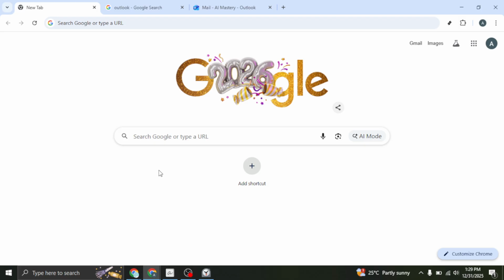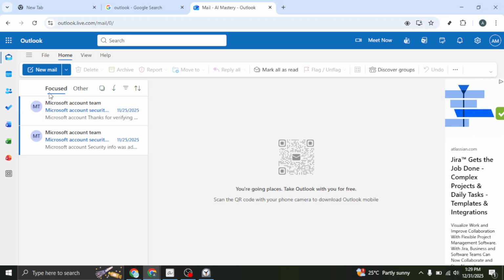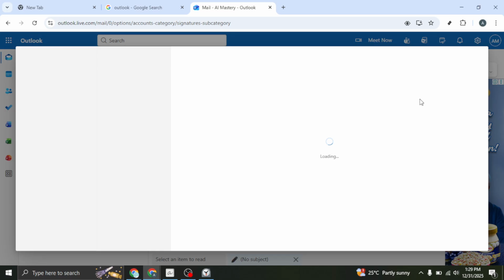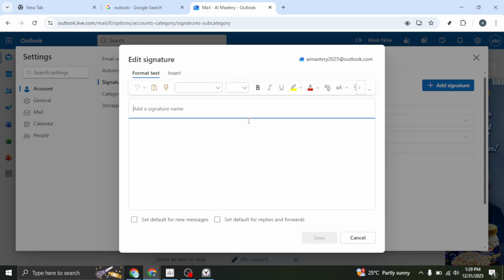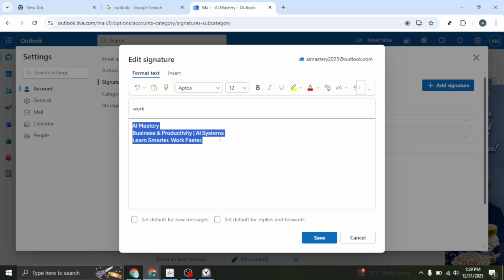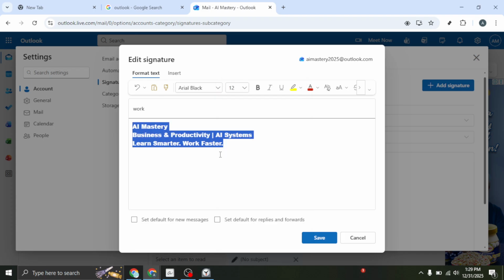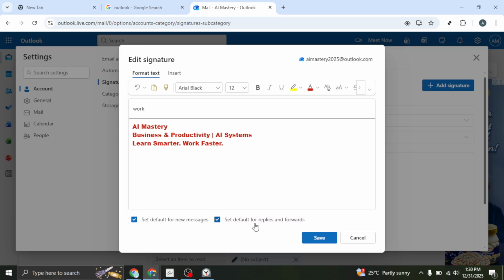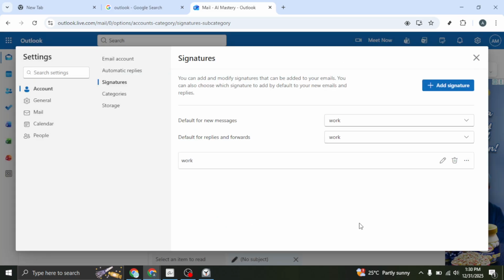How To Add Signature In Outlook (Easy Guide)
In this video, we discuss how to professionalize your emails by learning to add signature to email messages. We walk you through the outlook signature settings to create a custom footer that appears automatically on all your outgoing mail.

00:00 Intro
00:21 Accessing Outlook Web App
00:34 Opening Signature Settings
00:58 Create and Name Your Signature
01:10 Entering Signature Content
01:31 Editing and Formatting
01:58 Setting Signature Defaults
02:20 Saving the Signature